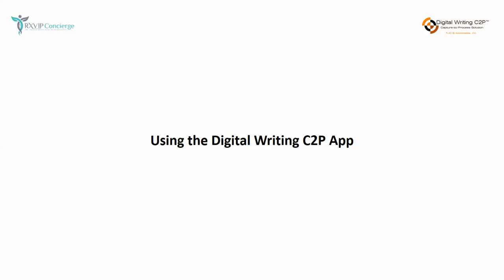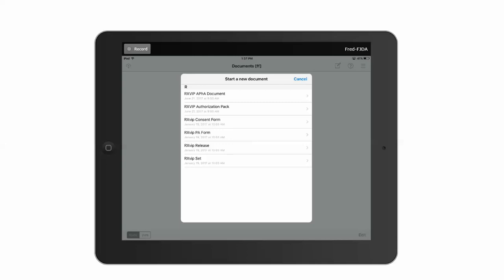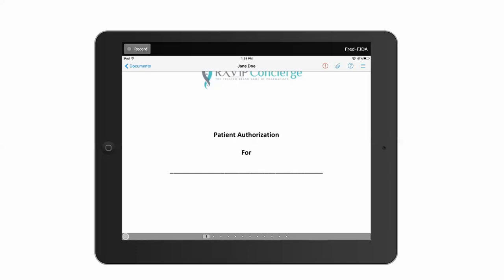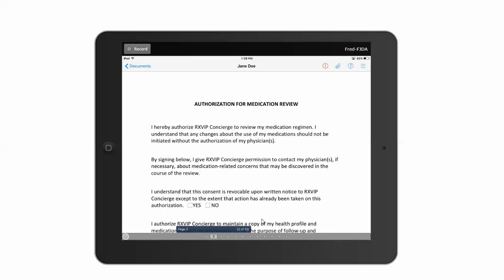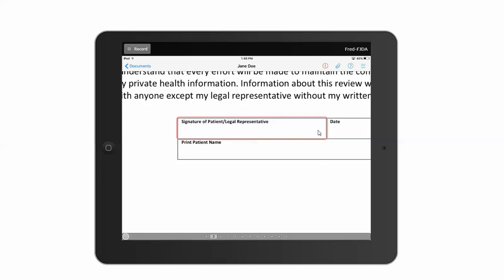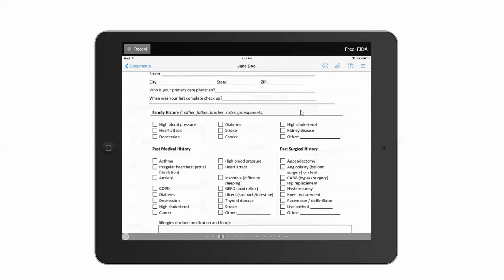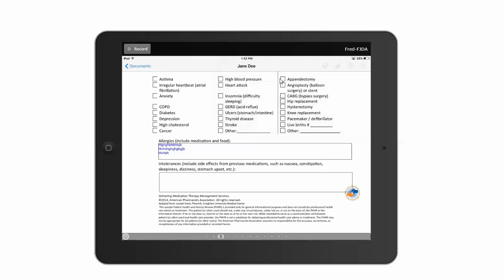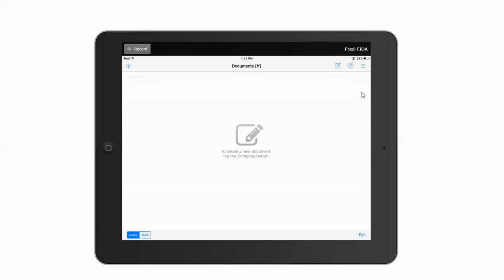RXVIP Concierge - Digital Writing C2P Demonstration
This is an instructional video for RXVIP Concierge representatives using Digital Writing C2P to complete and submit required RXVIP Concierge documentation.